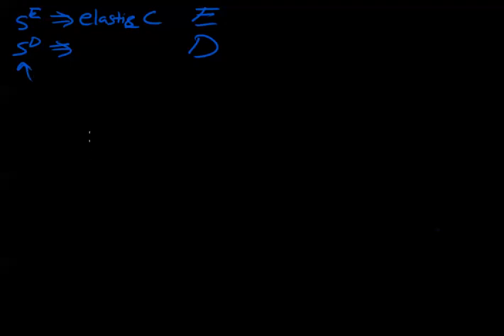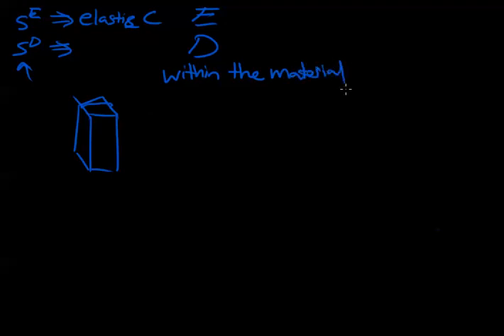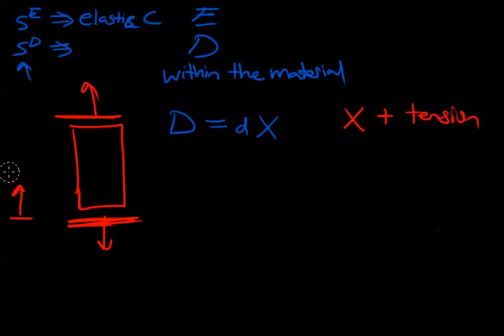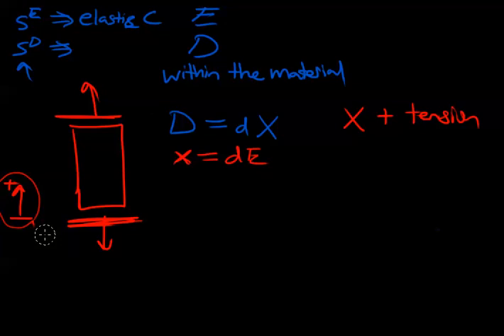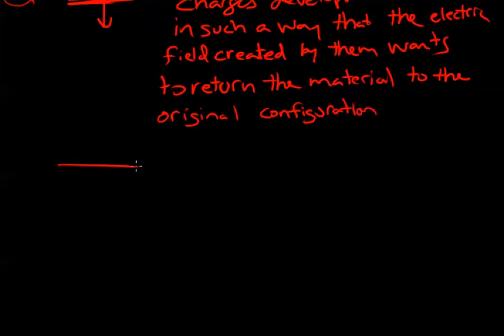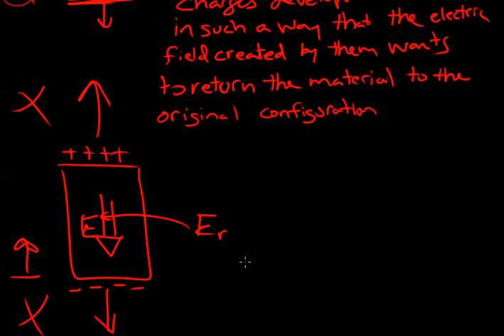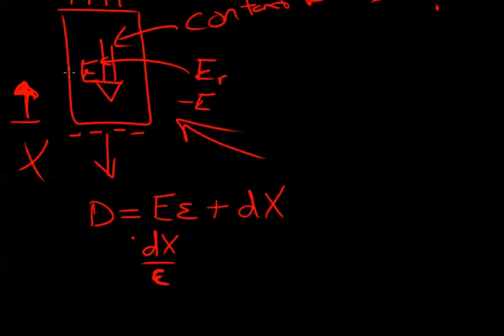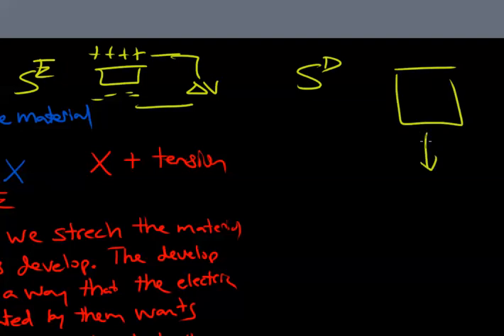Lecture 3 Part G: Effect of Boundary Conditions on Material Properties (Elastic)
In this lecture from learnpiezo.org, we learn about the effect of boundary conditions on the properties of piezoelectric materials.